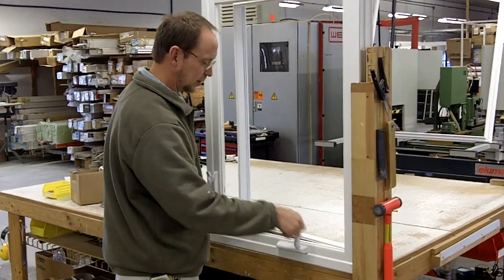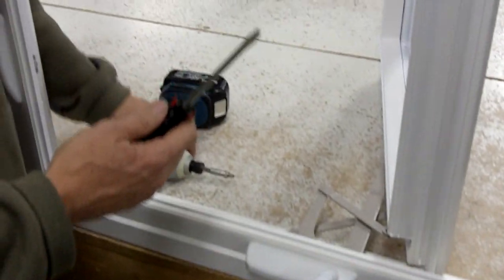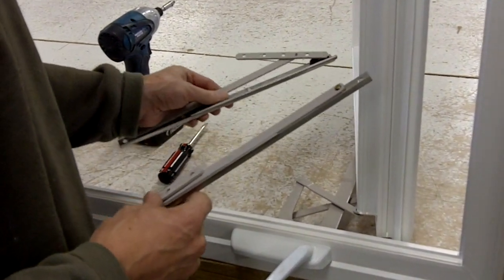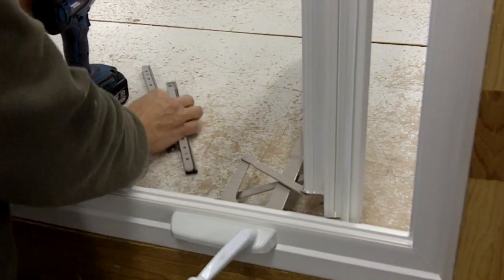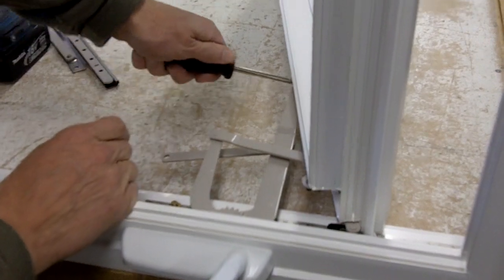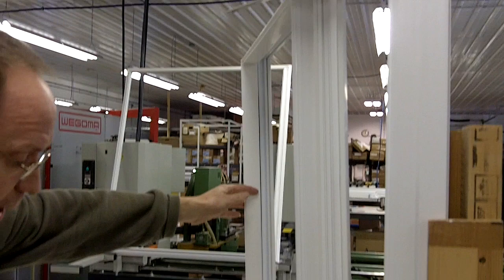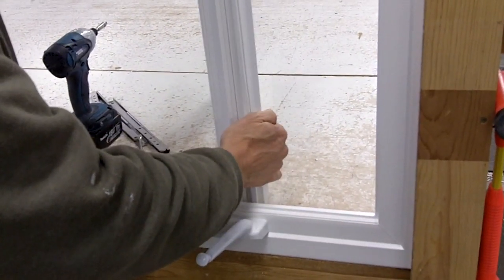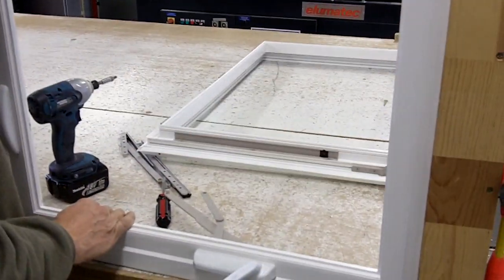Changing Hardware on a Vinyl Window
When you need to change window hardware near the North Pole what do you do? Send them a YouTube video.